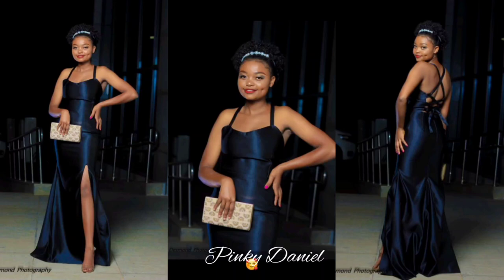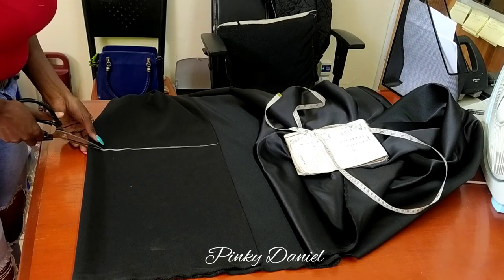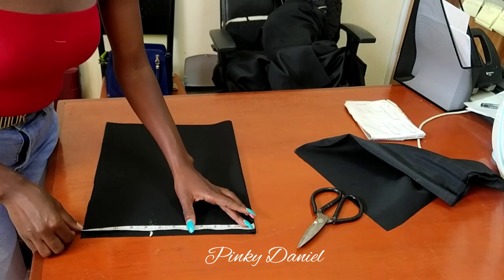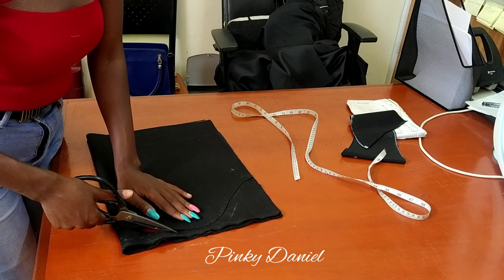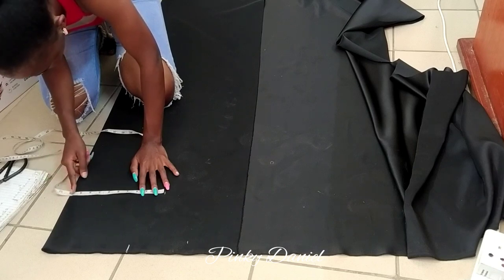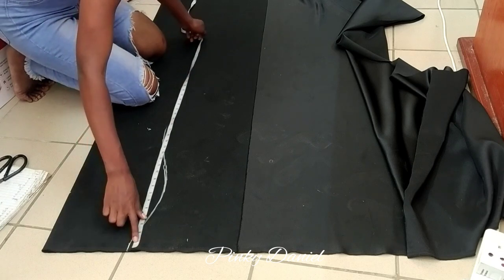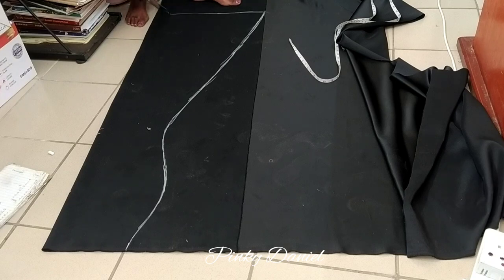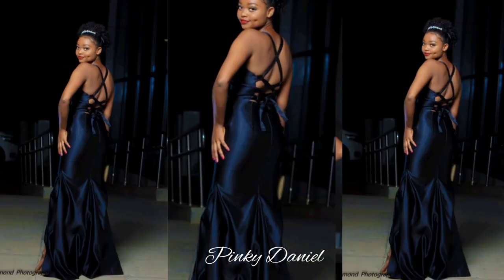How to make a fish tail dress | mermaid dress with open back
welcome and welcome again to my YouTube channel thank you for always coming back to my YouTube channel in case your new here please subscribe comment like and share, in today's video we are making a fish tail dress or a mermaid dress